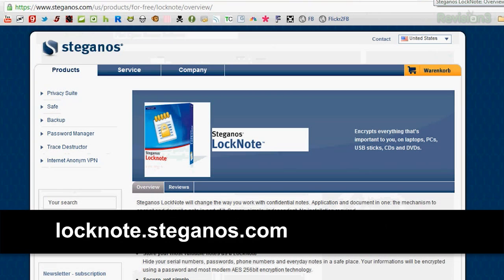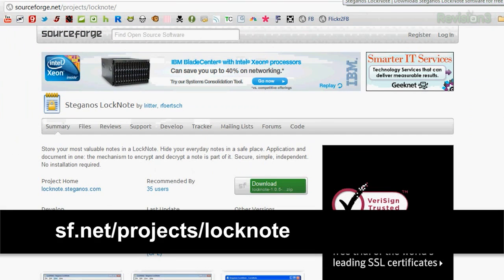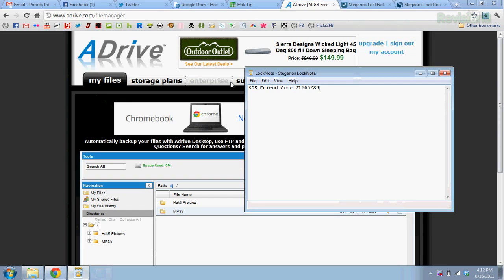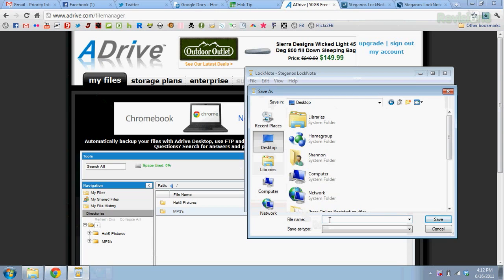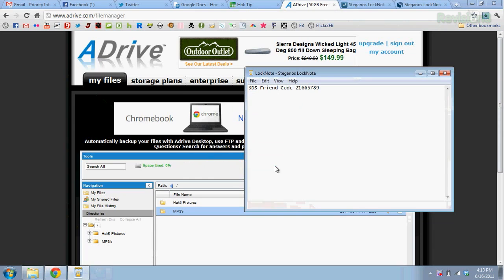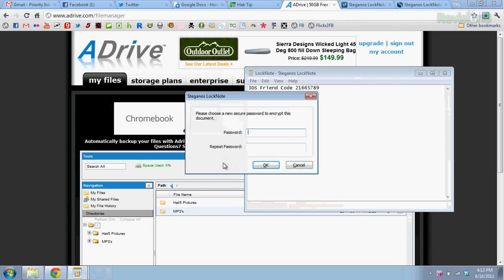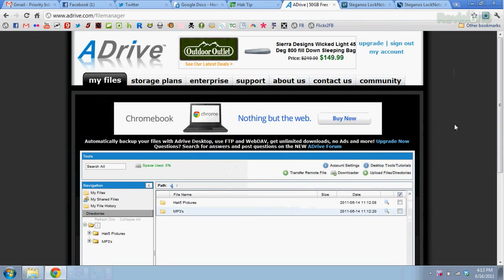HakTip - Review of ADrive and LockNote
Hak5 -- Cyber Security Education, Inspiration, News & Community since 2005:
This time on the show Shannon is showing of Adrive Cloud Storage and LockNote